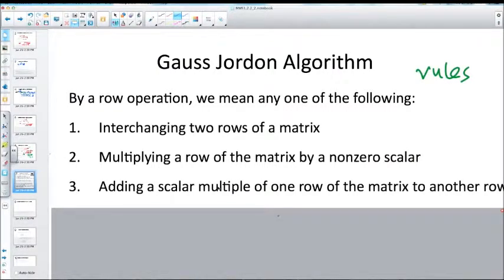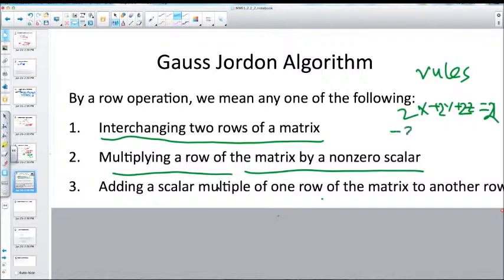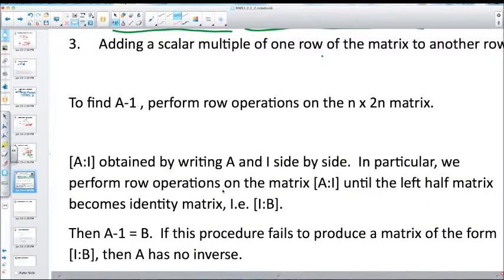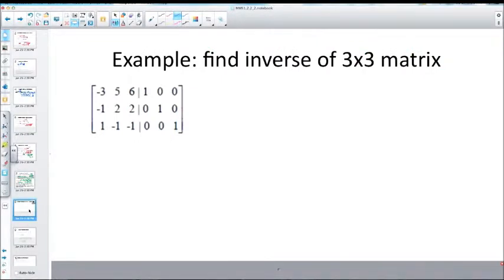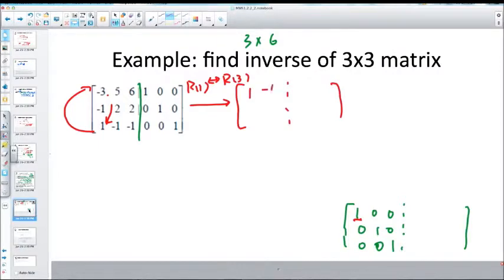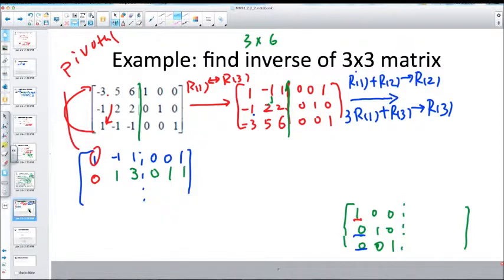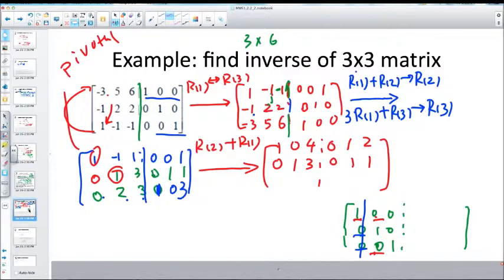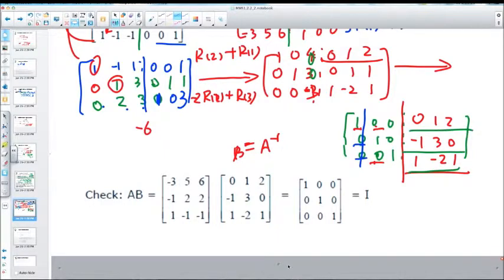Module1 Lesson5 Part5